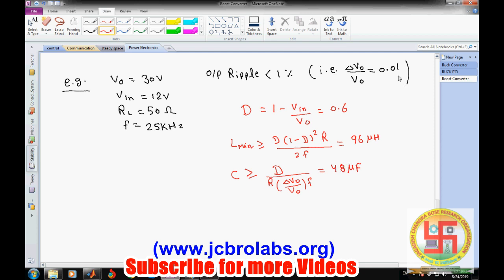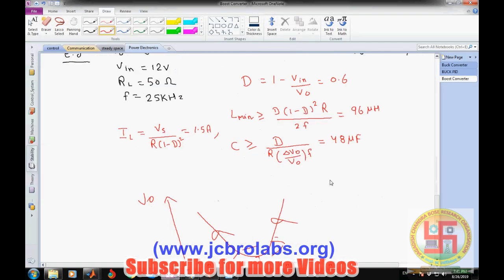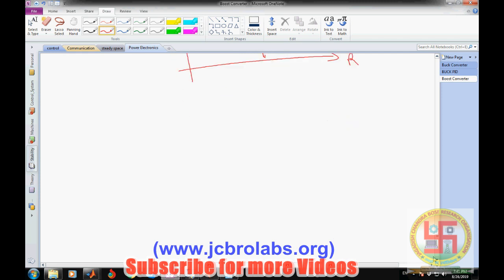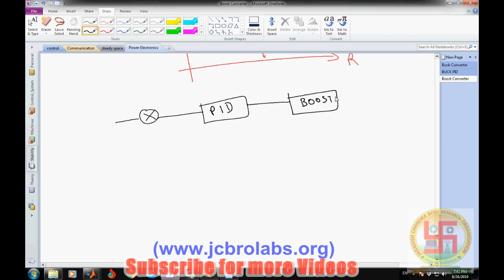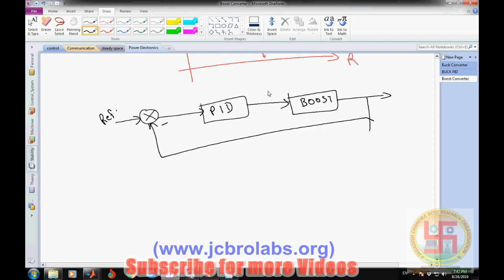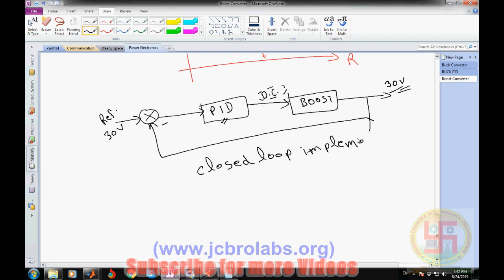How to Design and Simulate Boost Converter in Simulink??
In this tutorial video we have taught about design equations of boost converter and also simulated the same on Matlab using Simulink.